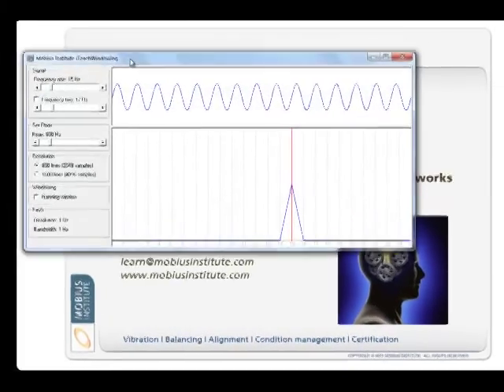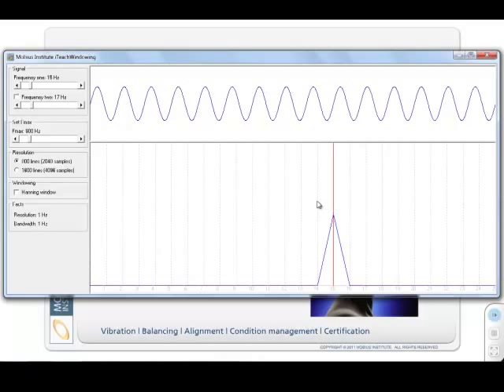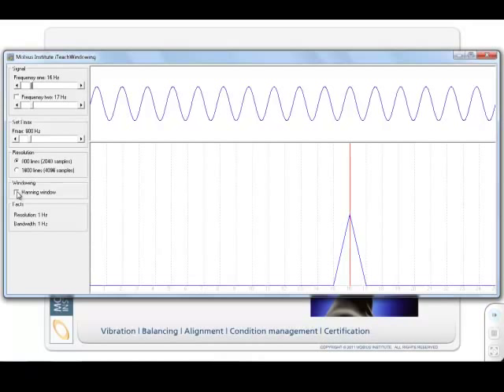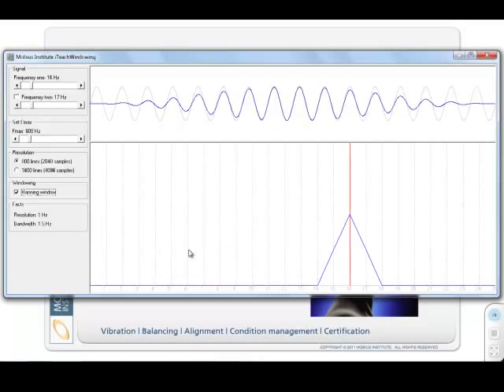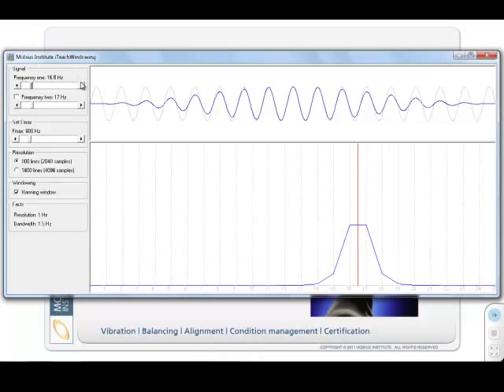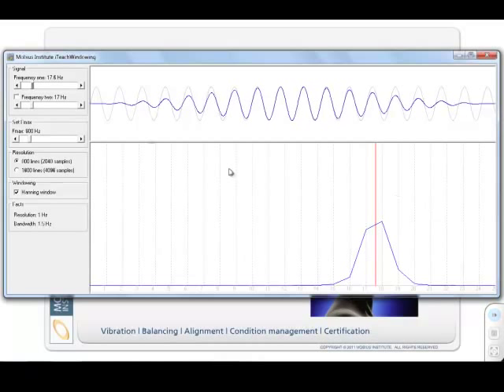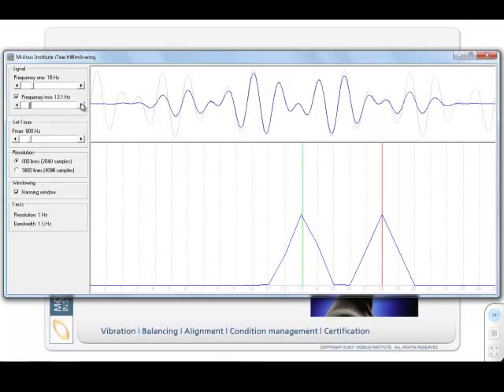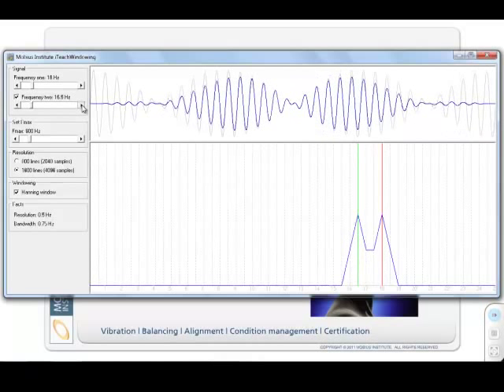Simulator Spotlight - iTeachWindowing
Jason Tranter demonstrates the iTeachWindowing simulator. This program shows how windowing works and why it is necessary